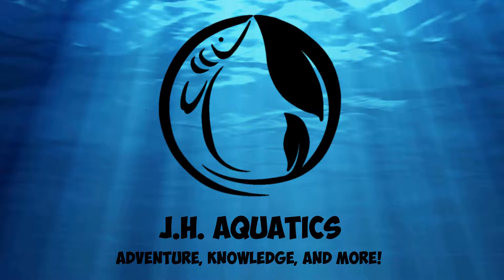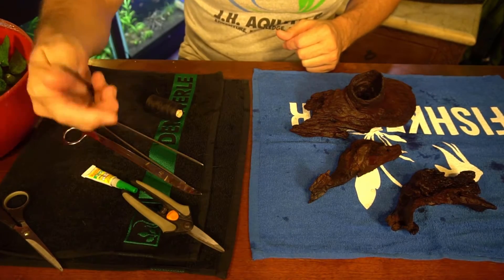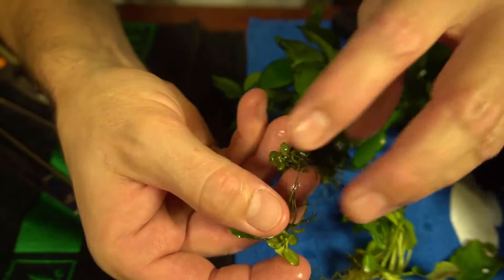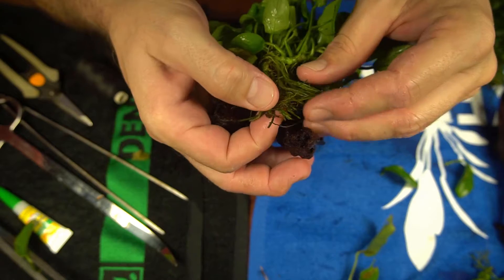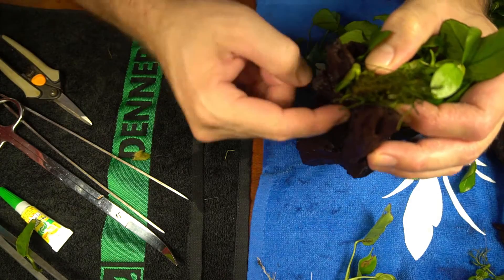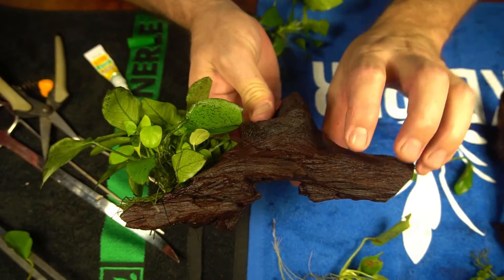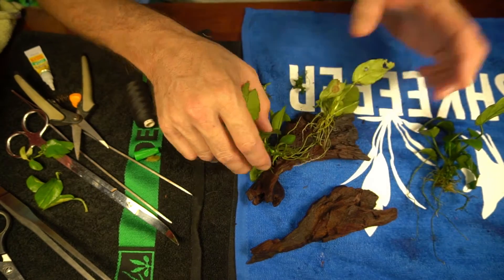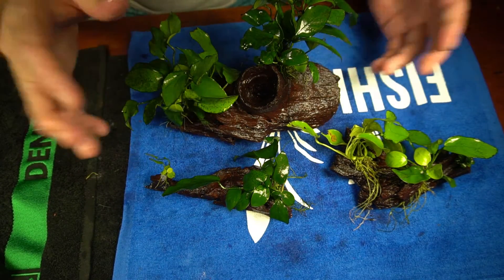HOW TO TIE ANUBIAS ON DRIFTWOOD- STRING & SUPERGLUE - THE EASY WAY!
This is how I tie Anubias on to driftwood for my aquarium fish tanks. I show how I use string to attach Anubias as well as how to attach Anubias using Superglue. It is very easy to attach aquarium plants to rocks and driftwood for the aquarium hobby.